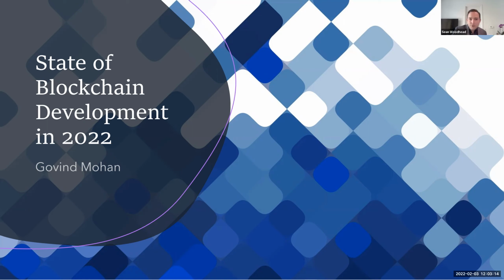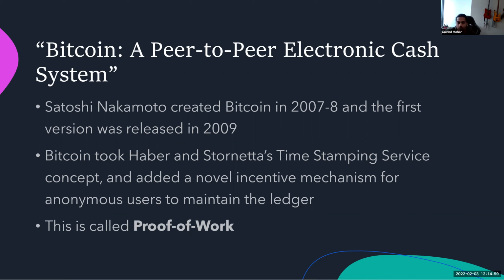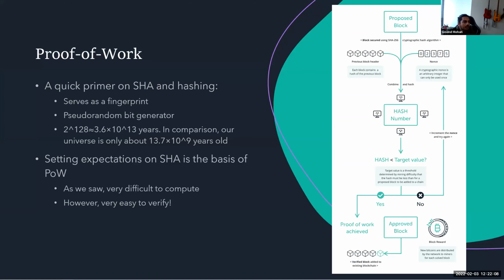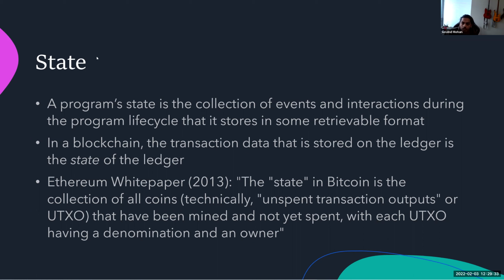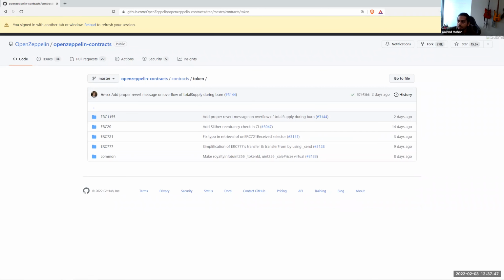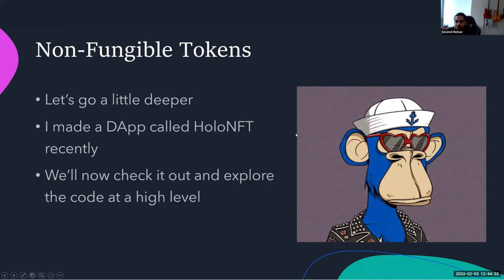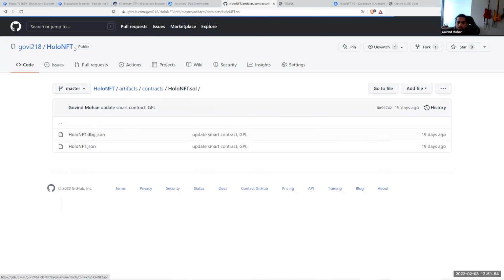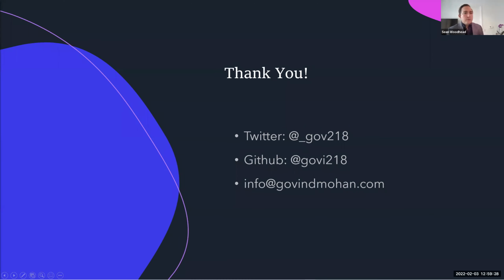The State of Blockchain in 2022- Feb 2022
In this Blockchain Development Certificate open class, hear instructor Gov Mohan and Blockchain Program Manager, Sean Woodhead, discuss a brief history of cryptocurrencies and blockchain before 2022, then move into examining the emergent trends in the space that are expected to yield high impact through the next year. You'll learn about the impact of emergent concepts in the field such as NFTs, GameFi and Stablecoins. The class will also include an overview on the state of building a Web3 app from end-to-end, with code examples.